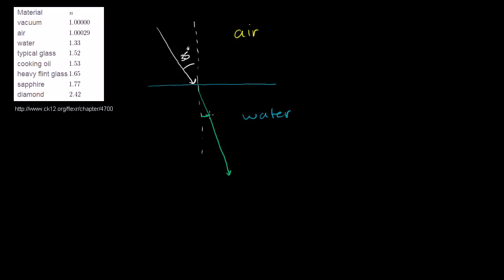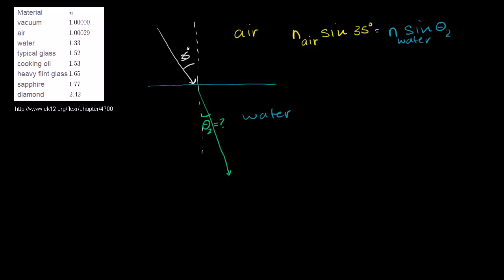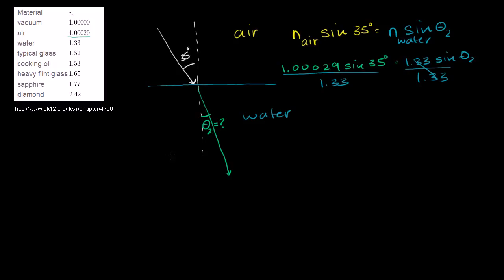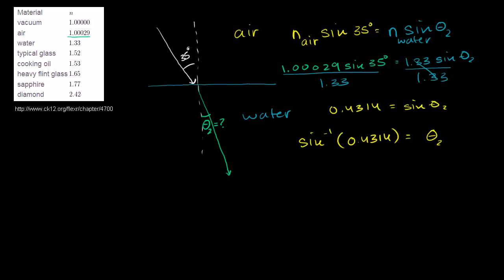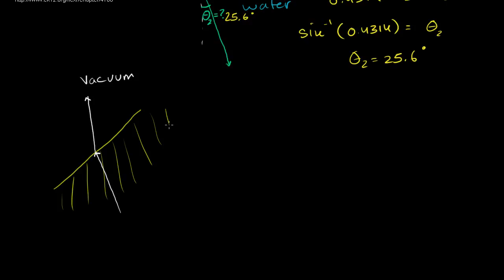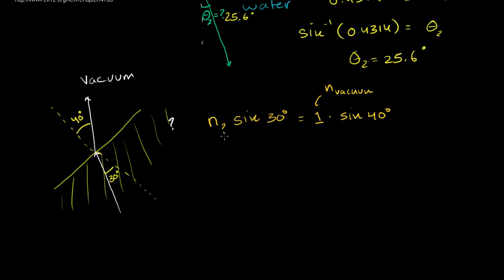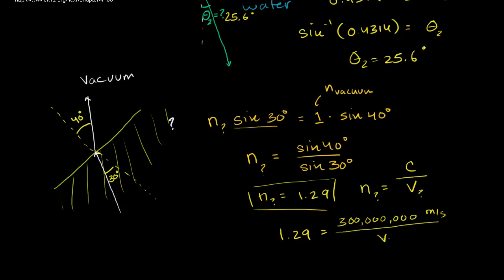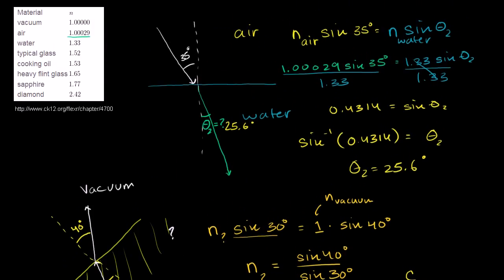149 Snell's Law Examples 1